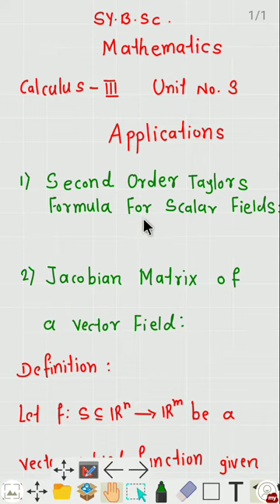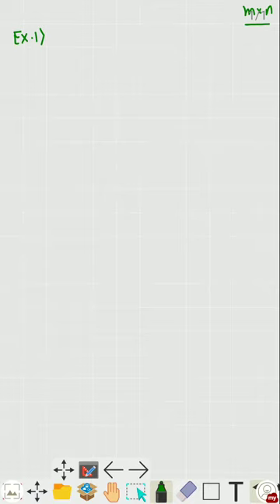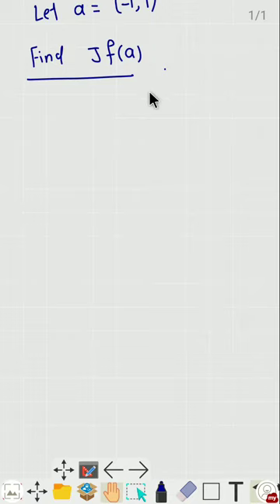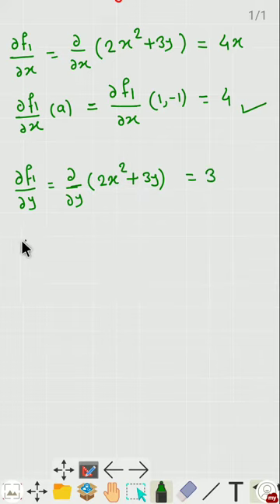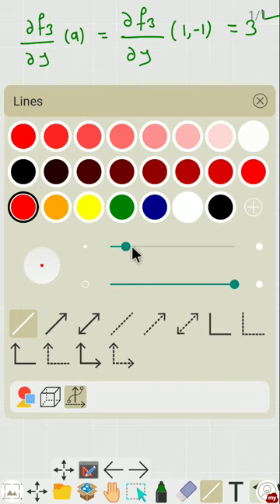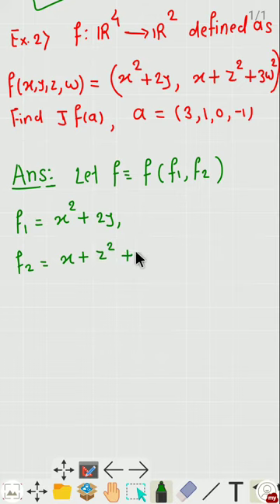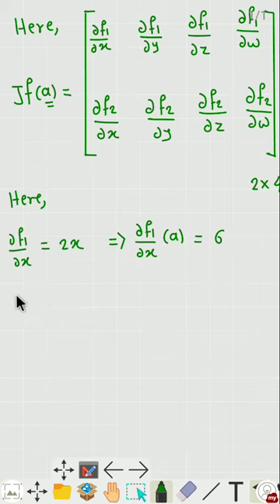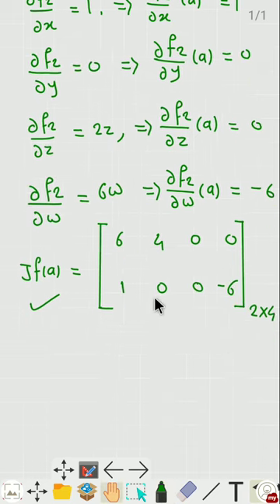Jacobian Matrix for Scalar Valued Functions.